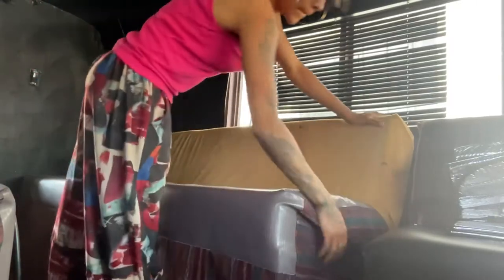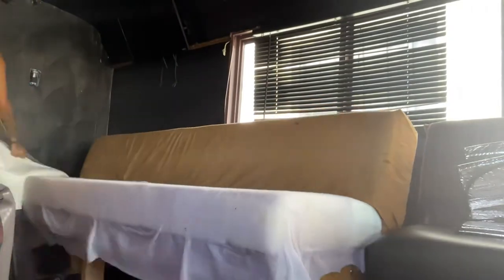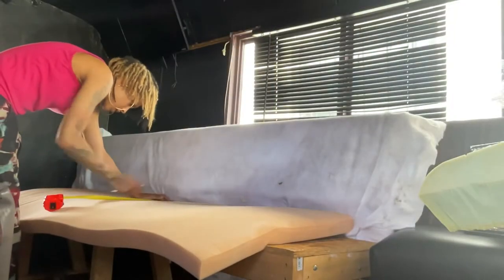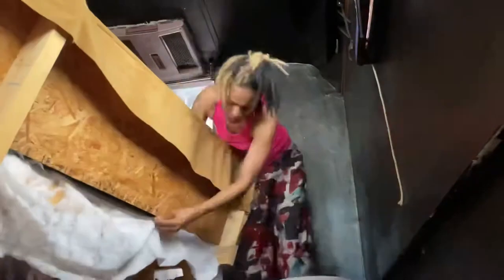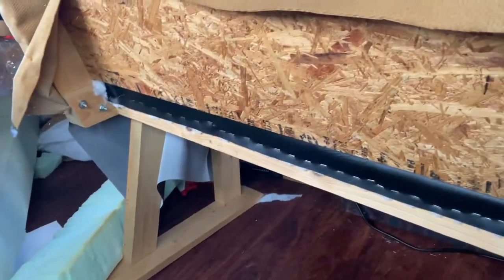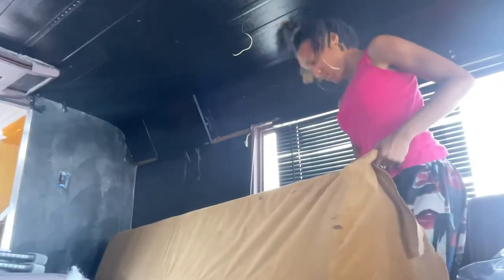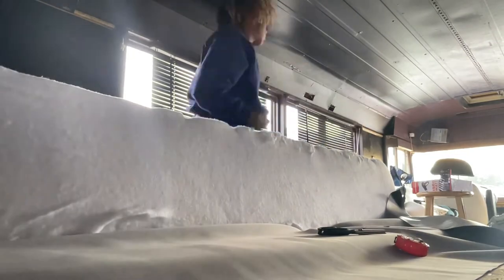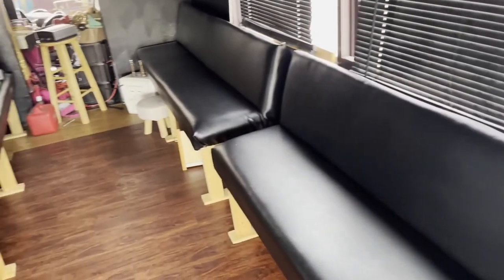Sharly P ReUpholstering the party bus seats on the bus. (3rd times a charm)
So I have had this bus for 5, almost 6 years. I have did the seats over twice already. I was initially happy, but it always ended with me thinking how I should have used a different material. Or maybe even a different color. I finally did black, what I originally wanted to do. AND I LOVE THEM !! I am happy with them ! Do yall like them ??!